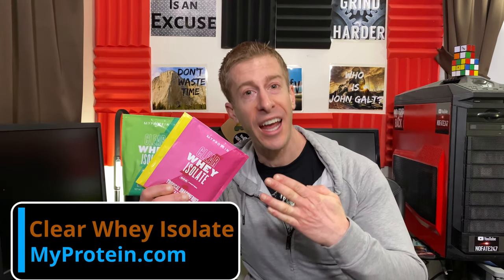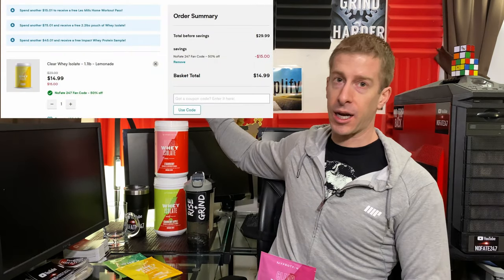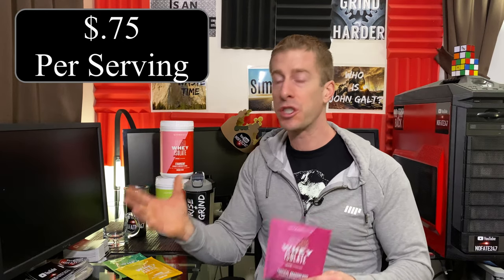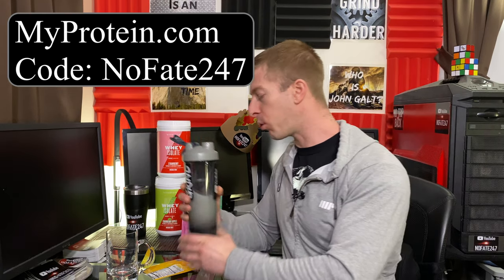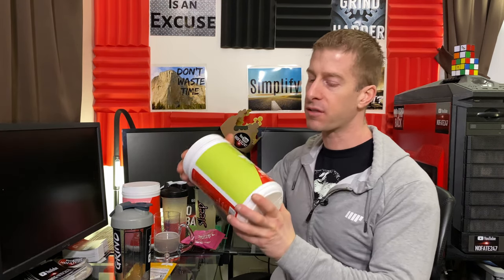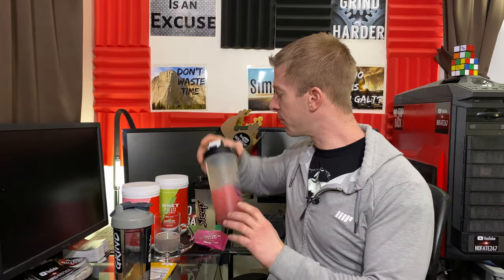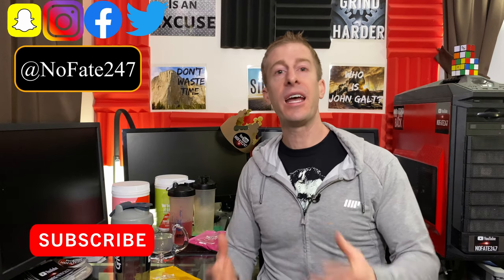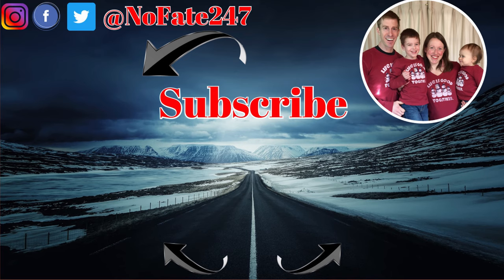Summer Time Protein | Clear Whey Isolate Protein from MyProtein | Honest Review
Full Summer Time Protein Review.  All 5 of MyProtein’s Clear Whey Isolate Protein Reviewed!  I cover the ingredients, macros, taste, ranking, and a giveaway to one of my loyal subscribers!

$25+: Request Specific Video & All Previous Levels
$10+: Post Card & All Previous Levels (Include Address)
$6+: 2 Stickers & All Other Levels (Include Address)
$1: Thank You at end of my next video